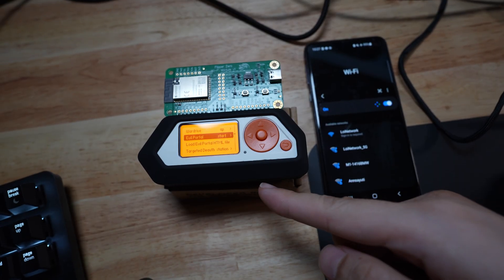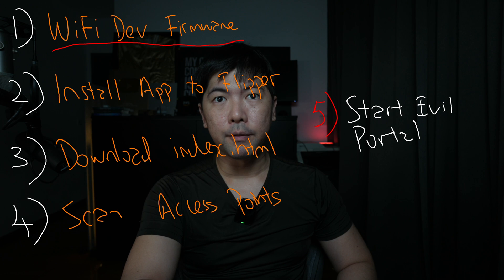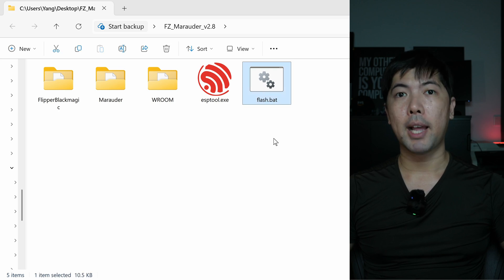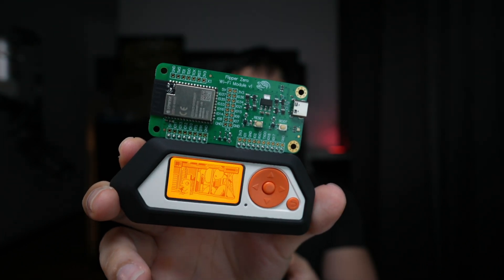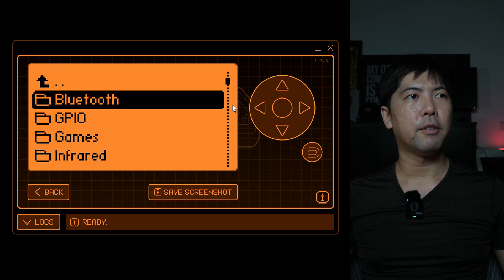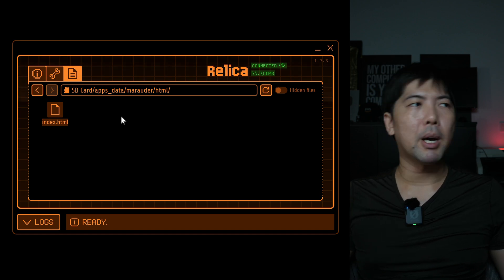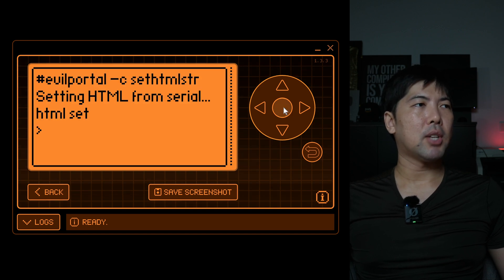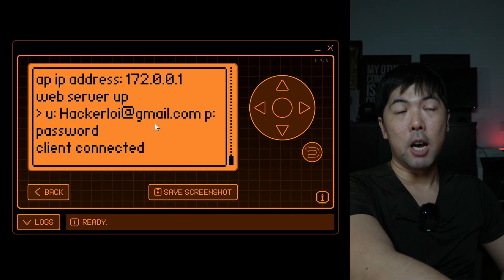Flipper Zero Wifi tutorial | Wi-Fi Portal [ESP32] Marauder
Want to learn everything about using Flipper Zero to become the ultimate cyber-security pro? Check out the Full Flipper Zero Course right